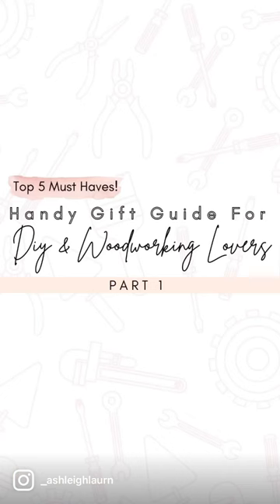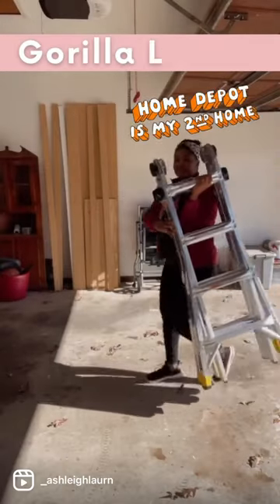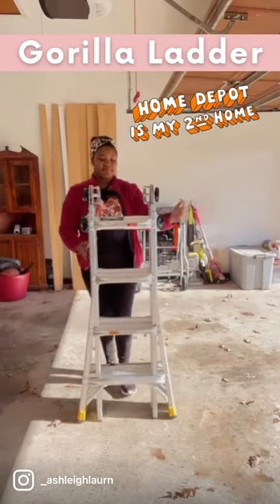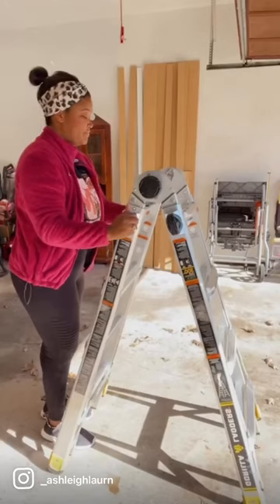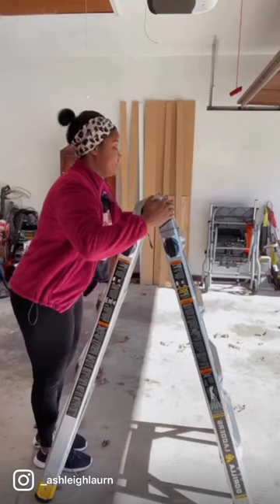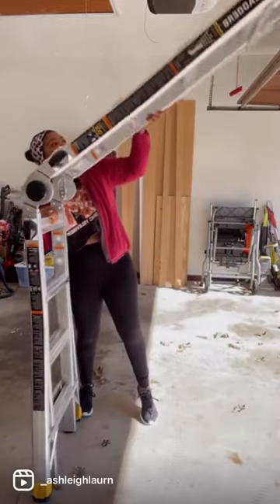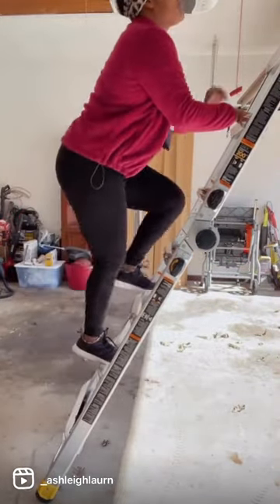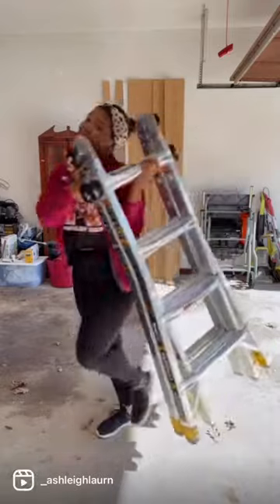Holiday Gift Guide Part 1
HomeDepotHolidays in full effect. I’ve got five must-haves that will make the perfect gifts for any DIY or Woodworker lovers in your life. Here is PART ONE of my favorite FIVE things I know they would love!